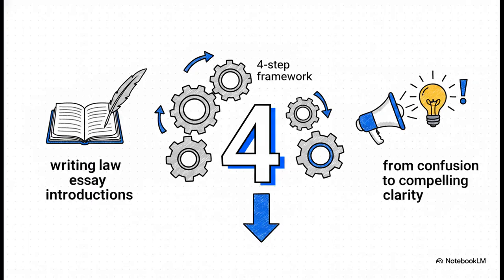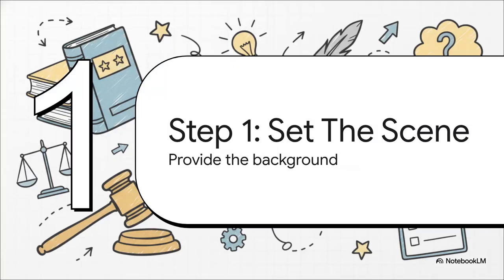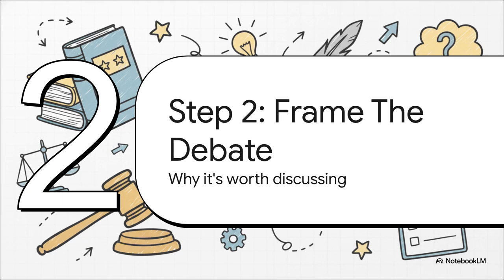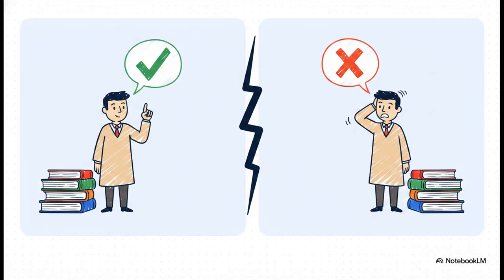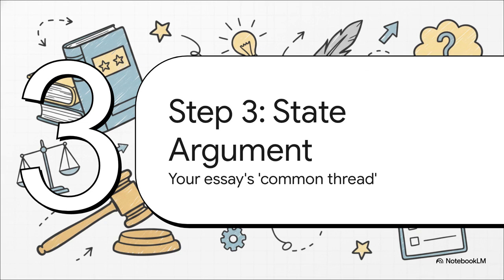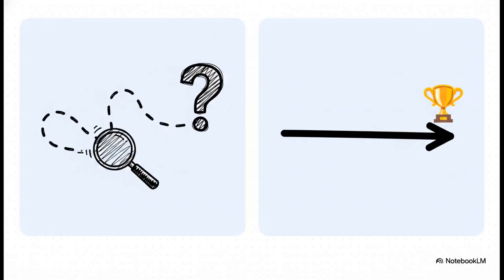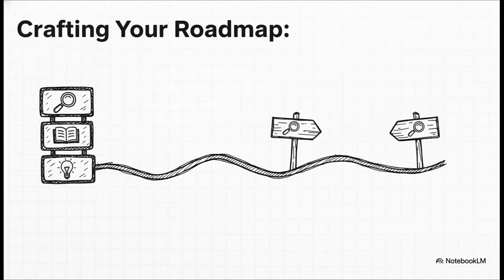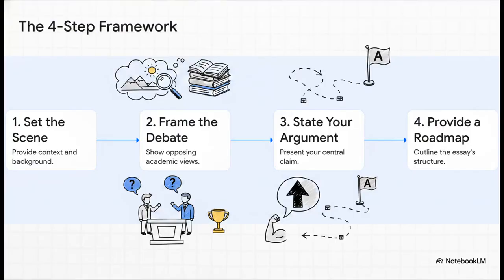Legal Essay Introduction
Master the art of **Legal Essay Writing** with this comprehensive guide designed for students, researchers, and aspirants of law and competitive exams. In this video, you will learn how to structure a powerful legal essay, develop clear arguments, and present your ideas with precision and authority.

We will cover key aspects such as:

* Understanding the topic and framing a strong thesis
* Structuring your essay: Introduction, Body, and Conclusion
* Using legal language, terminology, and citations effectively
* Incorporating case laws and examples to strengthen arguments
* Maintaining clarity, coherence, and logical flow

Whether you are preparing for university exams, judicial services, or improving your academic writing skills, this video will help you write impactful and well-organized legal essays.